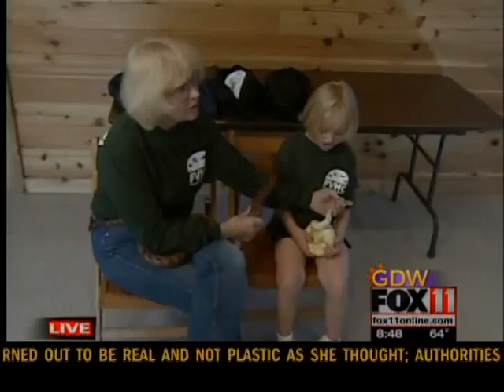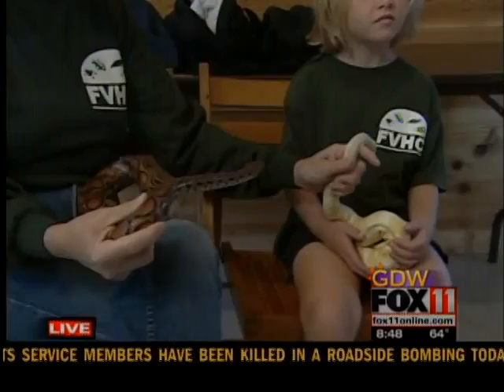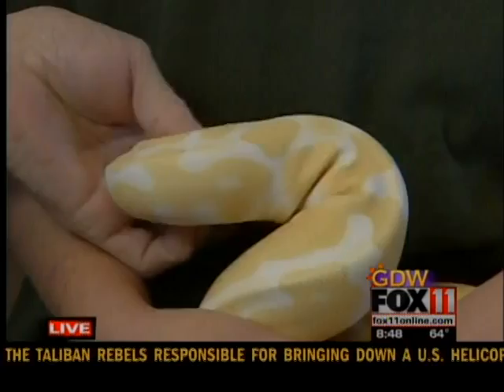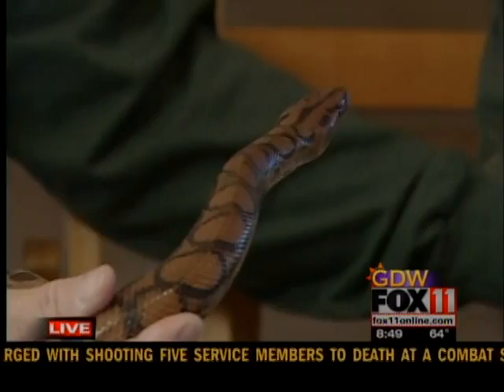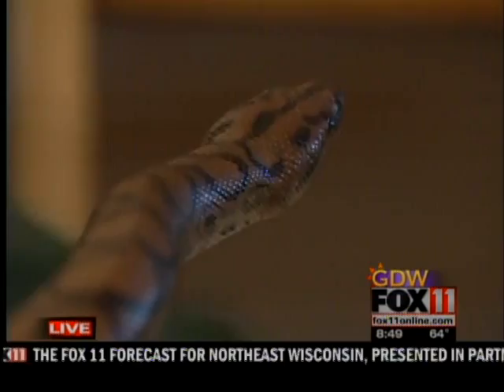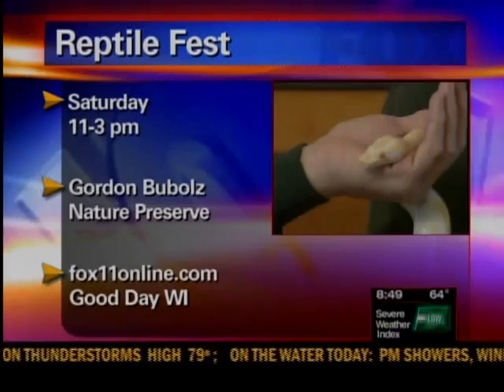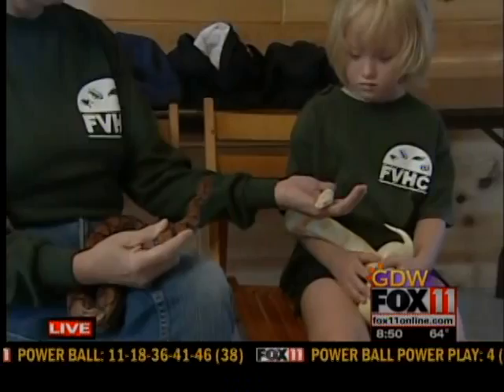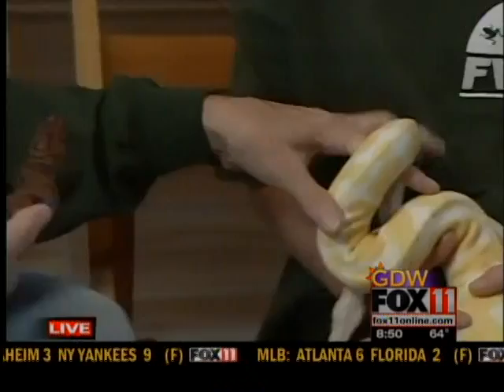Slithering snakes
A preview of Reptile Fest